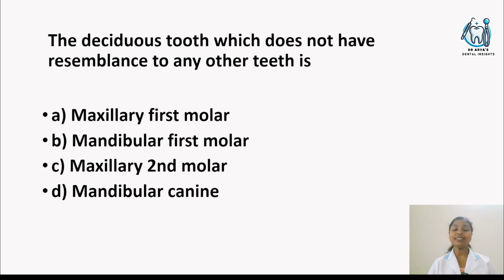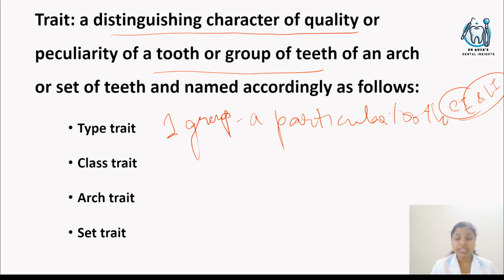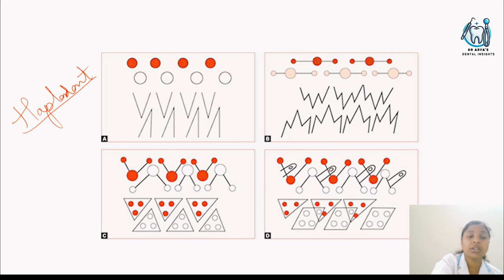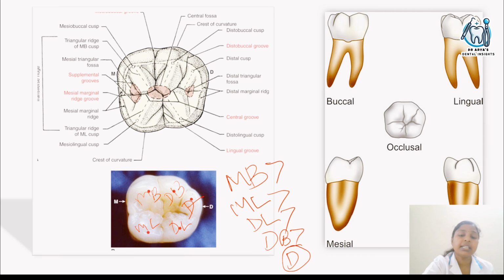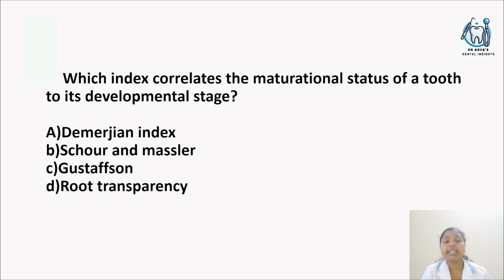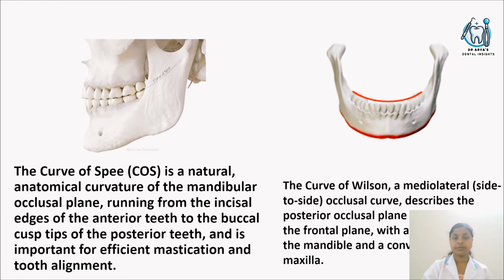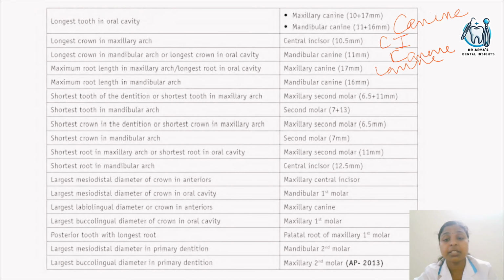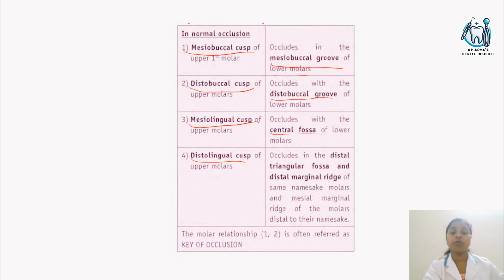KeraIapsc| Important mcqs in ORAL ANATOMY| draryasdentalinsights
asst. dental surgeon
dental surgeon
assistantdentalsurgeon
how to become a dental surgeon
kerala psc app
kerala psc
kerala psc exam guide